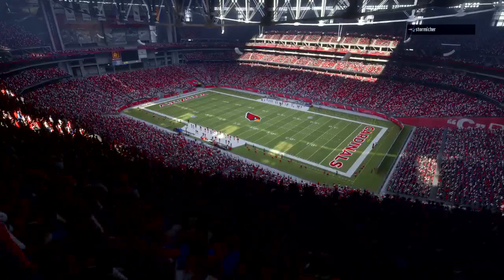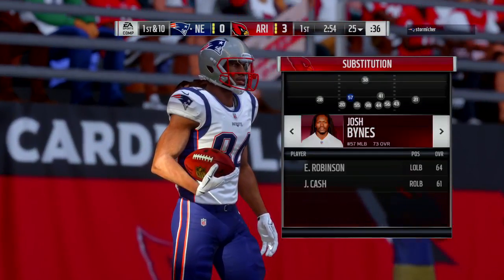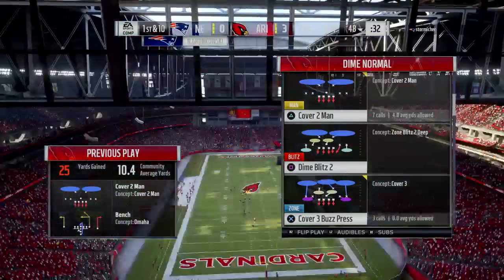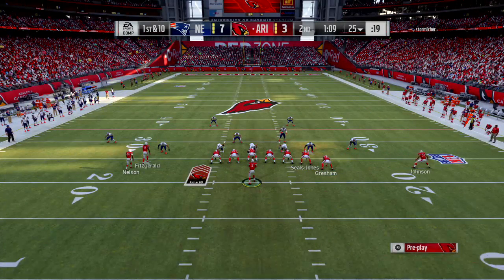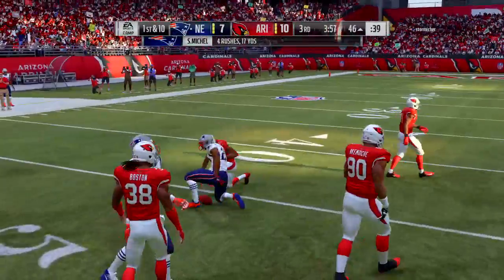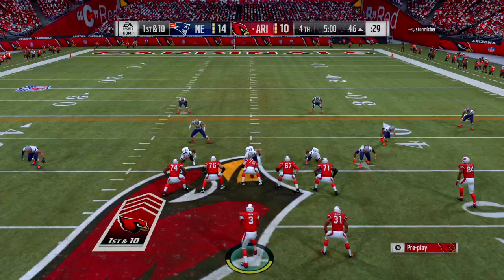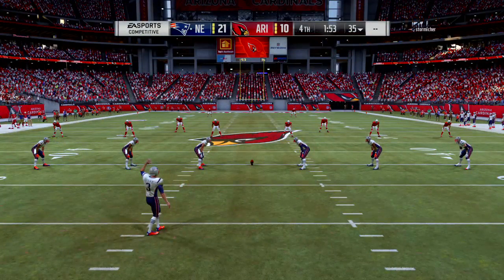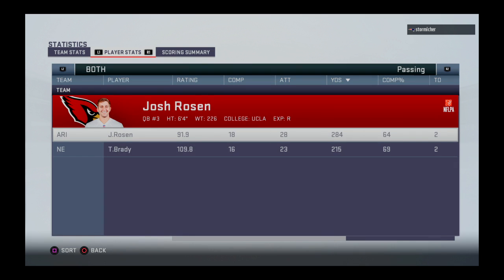Exibition Vs Storm